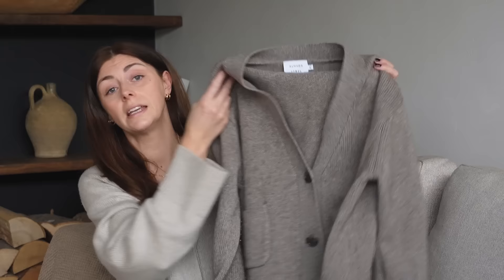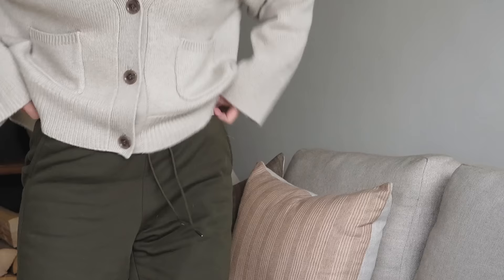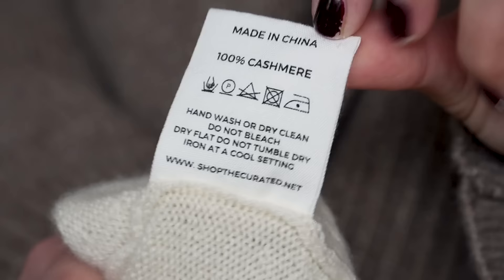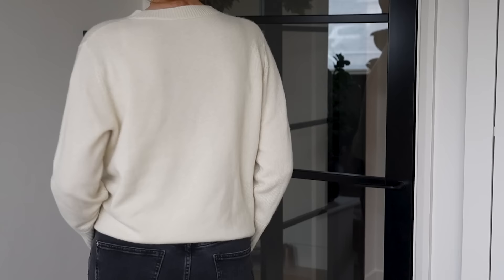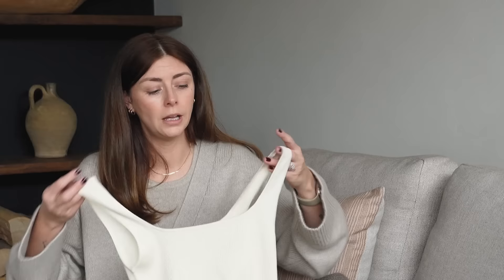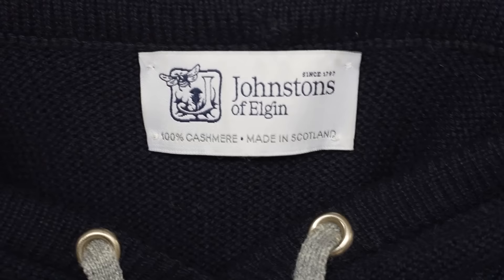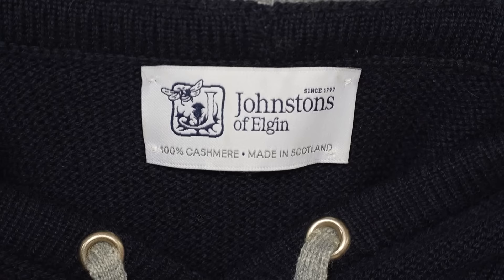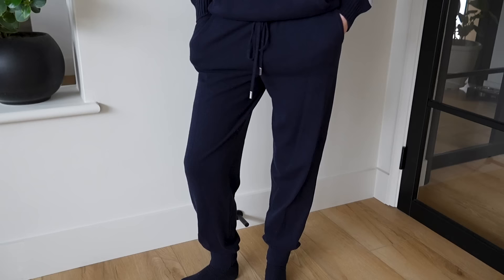Luxury Cashmere Reviews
I have listed size info below next to each item but for reference I am a UK size 10 (now a small 10) with an A cup bust and I'm 5ft 9' with a 34" inseam.

▪️BRANDS AND ITEMS (If available featured on this video)▪️

1. ALMADA LABEL (30% Cashmere, 70% Merino Wool)
(All AD - Pr products)

2. THE CURATED (100% Cashmere)

3. LA LIGNE (100% Cashmere)
Beige Stripe Button Jumper (Size S) - No longer available

4. JOHNSTON’S OF ELGIN
My cashmere hoodie and joggers is no longer available but find their whole range
I’m wearing them in a UK 10